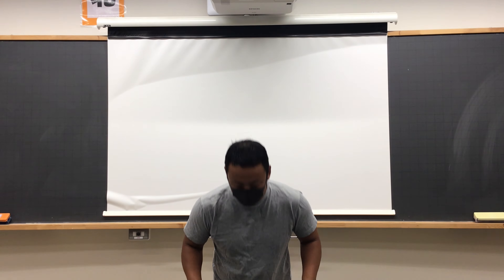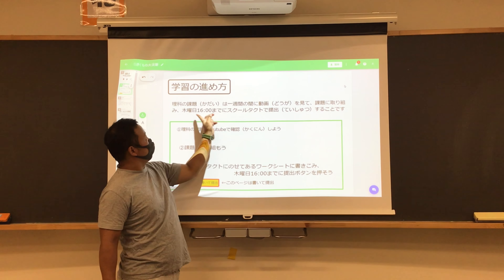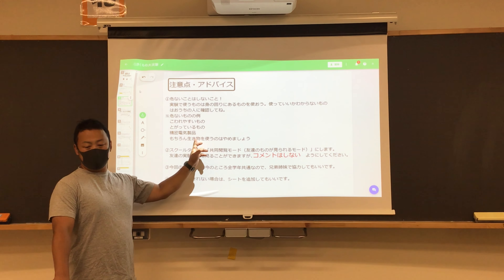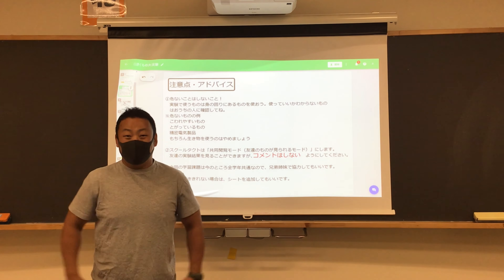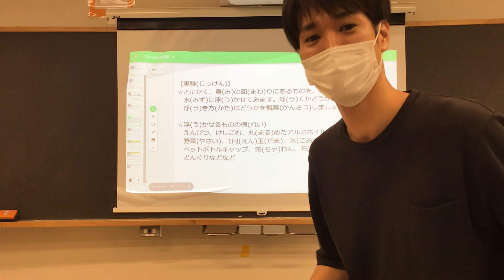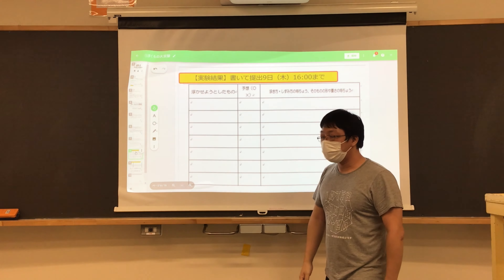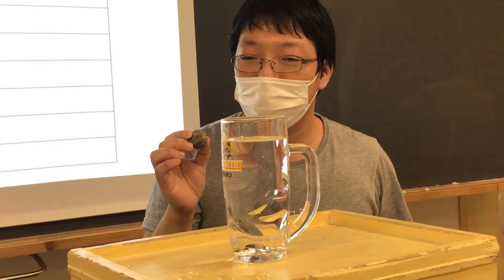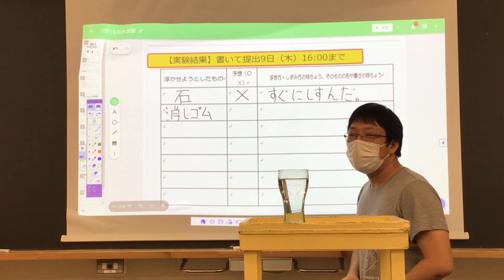【成城学園初等学校】理科「浮くもの大実験」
成城学園初等学校で休校期間やオンライン授業期間に行っていたオンデマンド授業の一部を公開します。ぜひお家で一緒に取り組んでみてください。

初等学校で毎日元気に過ごす子どもたちの様子を写真や動画で発信していきます。
成城学園初等学校公式Instagram「@seijo_shoto」

【成城学園初等学校オンデマンド動画一覧】